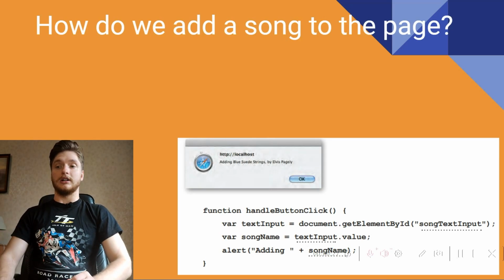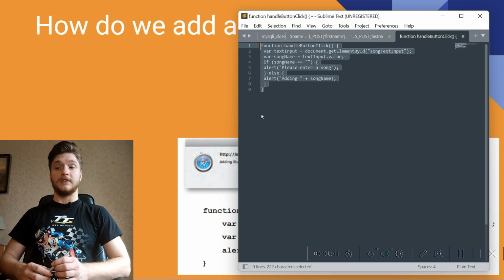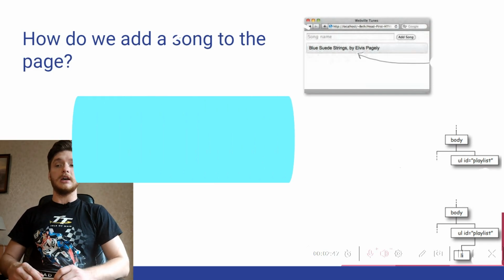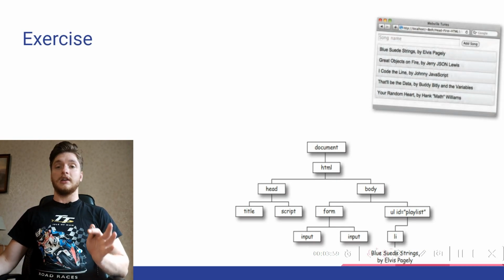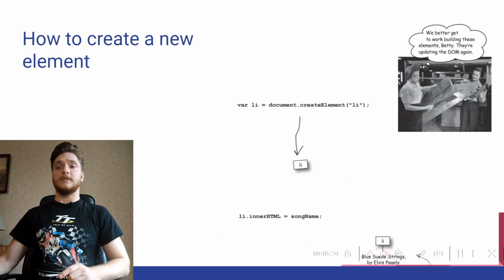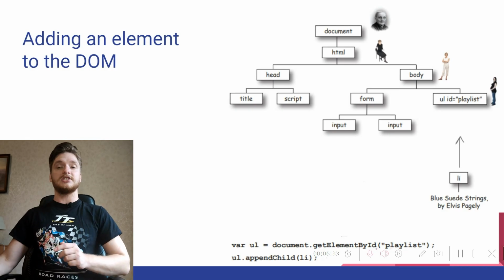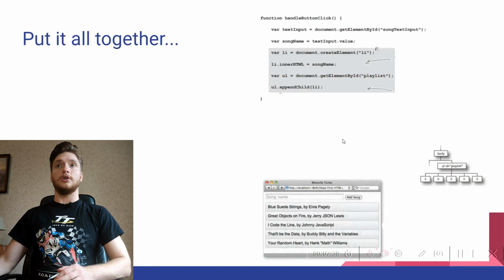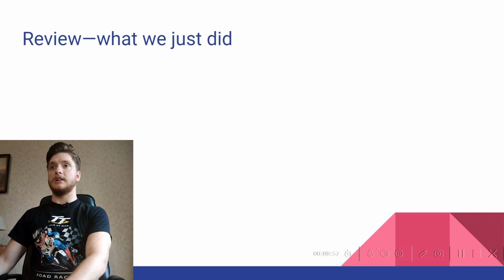15 lesson. Java Script for begginers. Giving the button a click handler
15 lesson. Java Script for begginers. Giving the button a click handler We’ve already got a lot working! You can type a song name into a
form, click the Add Song button and get the text you typed into the
form, all within your code. Now we’re going to display the playlist on
the page itself. Here’s what it’s going to look like: